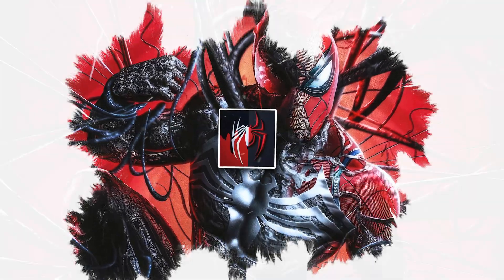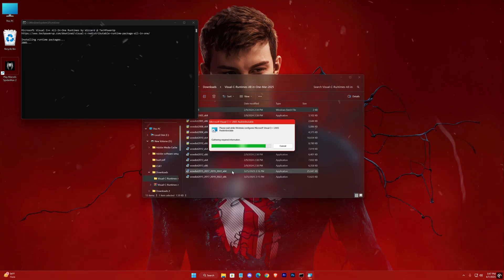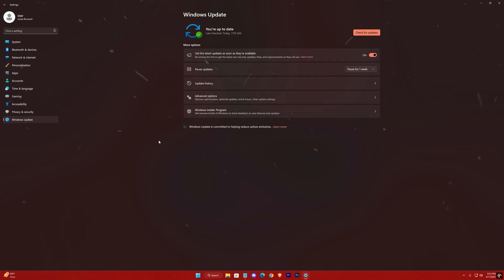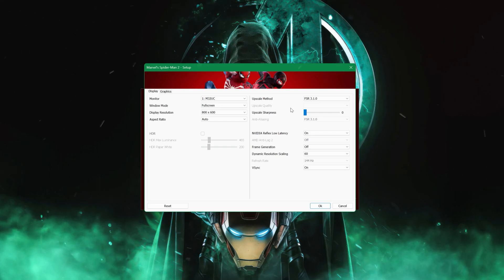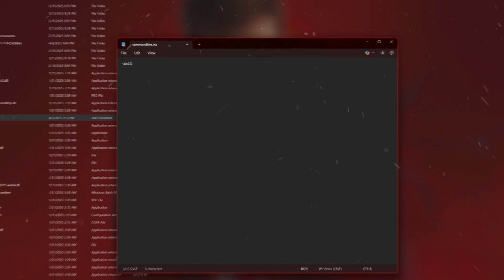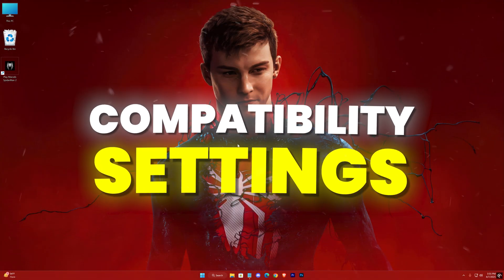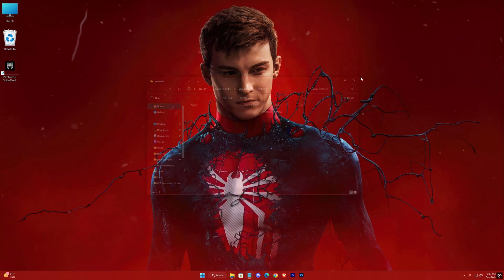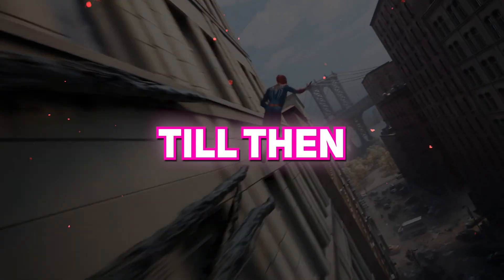💻 Marvel's Spider-Man 2 Crash Fix Guide - 2025 ✅ | Ultimate PC Troubleshooting ⚙️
How to Fix Marvel's Spider-Man 2 Crashes on PC – Step-by-Step Tutorial!

In this video, I’ll show you how to fix sudden crash issues in Marvel’s Spider-Man 2 on PC, ensuring you get back to swinging through Los Santos without interruptions! We cover everything—from installing essential components like Visual C++ Runtime and DirectX, to updating graphics drivers and tweaking compatibility settings. Learn step-by-step methods to clean caches, set up DirectX 11, and optimize your system for the best performance.

Timestamps:
0:00 – Introduction & Overview
0:15 – Installing Visual C++ Runtime
1:27 – Setting Up DirectX via Windows Settings
2:20 – Updating Your Graphics Driver
2:55 – Lowering Launcher Settings
3:55 – Forcing DirectX 11 Mode
4:48 – Adjusting Graphics Priorities
5:28 – Changing Game Compatibility Settings
6:00 – Cleaning Caches
6:34 – One Last Tweak
7:28 – Conclusion & Final Tips